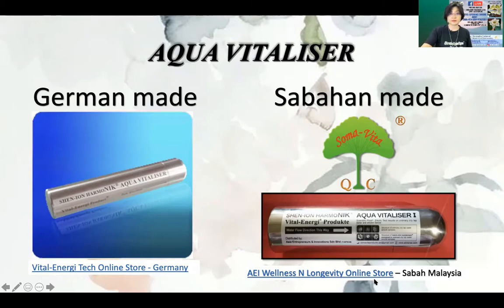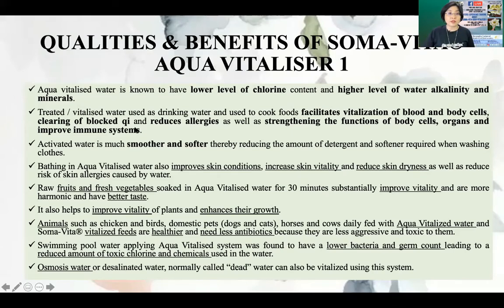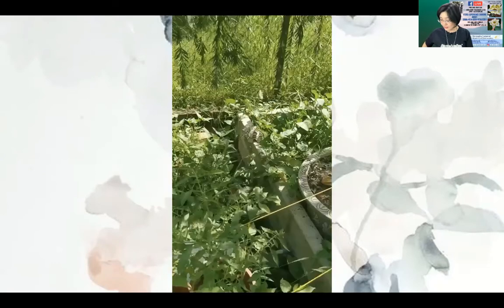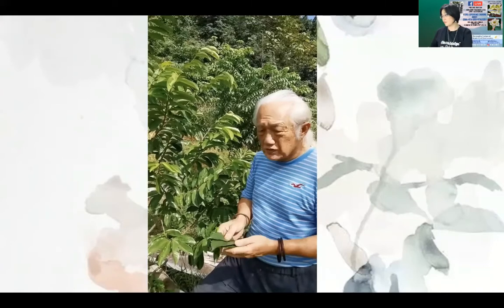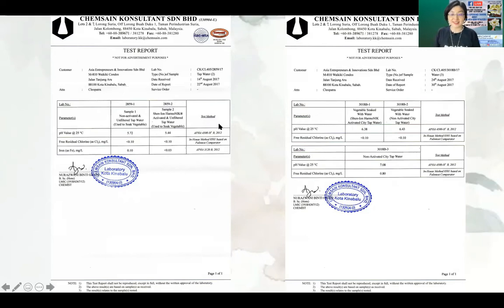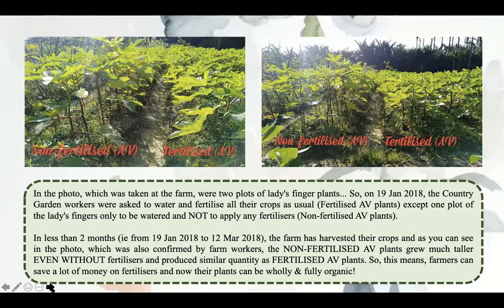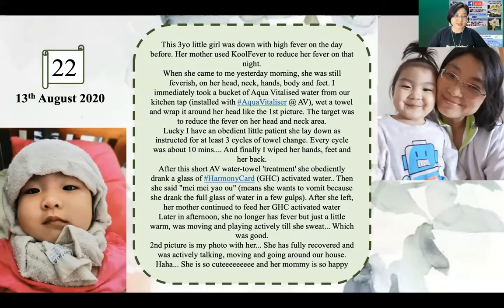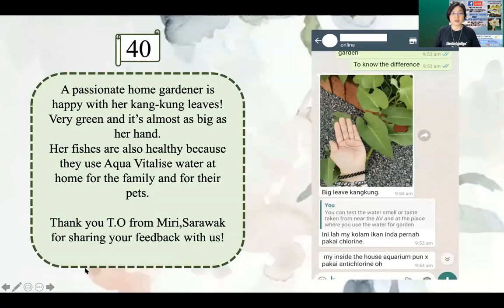AEIWellness Aqua Vitaliser Users Experiences Sharing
This time our sharing was recorded during our live Facebook streaming on 25th June 2021.

Who said growing healthy and happy plants need added pesticides and fertilisers?
Who said water has no healing properties?

In this video, Mdm Cleopatra shared a lot of Aqua Vitaliser users' experiences gathered over the past 4 years.  The experiences shared by users are improvements from the perspectives of their plants, children and adults.  Watch the video for more information.  The full slides are also made available in AEIWellness' Facebook group

In this video as well, Grandmaster Jes (the Aqua Vitaliser product and Shen-Ion HarmoNIK technology inventor) himself shared his own testimony of the results of using Aqua Vitaliser for his home garden.  He also shared some tips about natural remedies with the plants in his home garden.  Perhaps you too have such plants?

The natural remedies applied by Grandmaster Jes for his home garden are:
- Home waste compost
- Compost soil
- Charcoal
- Aqua Vitalised water (source from Government supplies)
- Chilies + rice water spray for insects/pests
Watch the video to learn from Grandmaster Jes the way to natural remedies to grow healthy and happy plants (vegetables and fruits) for own consumptions, for a healthier body ;)

Hope this video opens up minds and share some insights into maintaining healthier & happier home gardens with higher vitality water (Aqua Vitalised) and healthier body with better and higher vitality and energetic water.